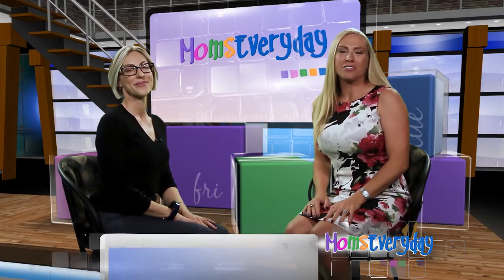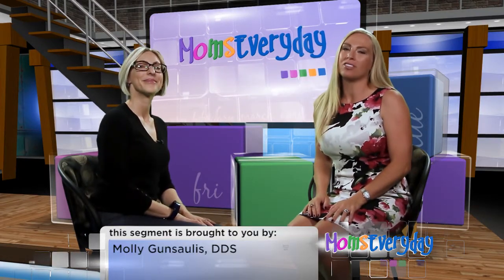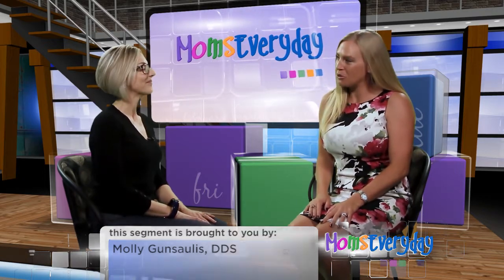Silver Diamine Fluoride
Alternative to fillings for teeth that have cavities and are not causing pain or systemic infection.